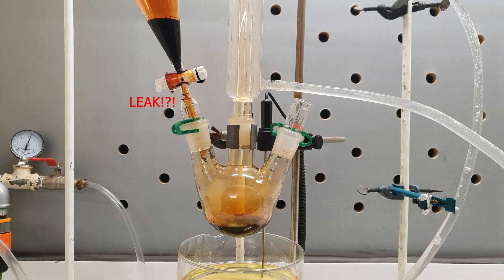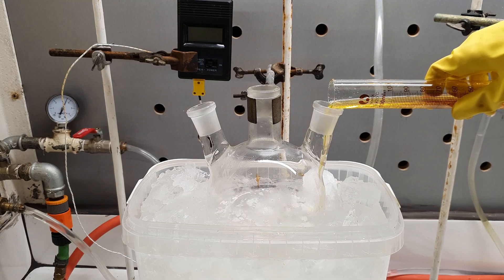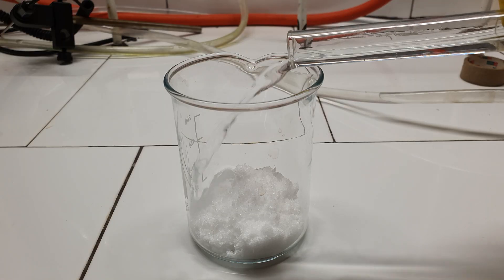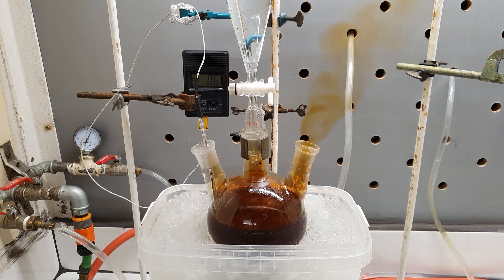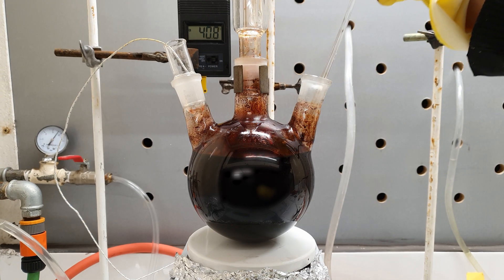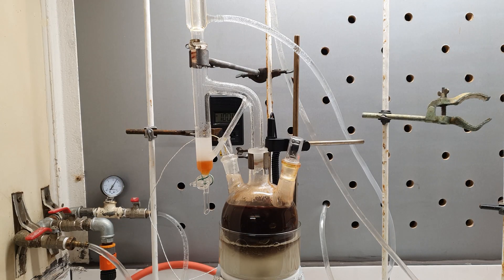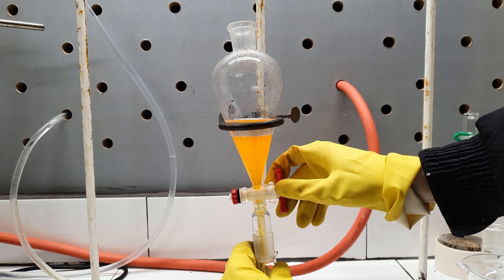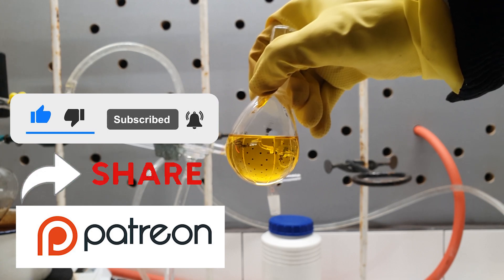How to make IODOBENZENE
In this video I will show you how I made iodobenzene from aniline.
3 necked 1 liter round bottom flask was cooled in an ice bath. To it 190 ml of distilled water was added, followed by 37.5 ml concentrated sulfuric acid. To the solution 37.5 ml of aniline were added slowly with stirring and then the mixture diluted with 275 more ml of water. While waiting for the mixture to cool, a sodium nitrite solution was prepared by dissolving 27.5 grams of sodium nitrite in 115 ml of distilled water. When the solution temperature fell below 5 degrees Celsius, the nitrite solution was charged in an addition funnel, and added dropwise. The solution’s temperature should never exceed 5 degrees C, otherwise the diazonium salt will decompose. The diazotition can be monitored by iodide/starch paper. Blue color means that the nitrite is in excess and its addition should be stopped.
Upon completion of the diazotation, a solution consisting of 67.5 grams of potassium iodide in 100 ml of water was slowly introduced into the flask. The mixture was then heated slowly to 40 degrees C for about 30 min. Then it was made alkaline by the addition of some 40% sodium hydroxide solution and steam distilled. The iodobenzene separates as an yellow-reddish layer on the bottom. It was separated from the water and dried with anhydrous sodium sulphate for 30 min. Then the salt was filtered and the product distilled.
Yield: 61.5 g, 74.8% B.p. 185-189 ℃